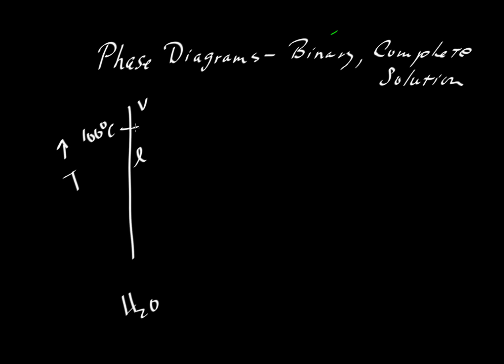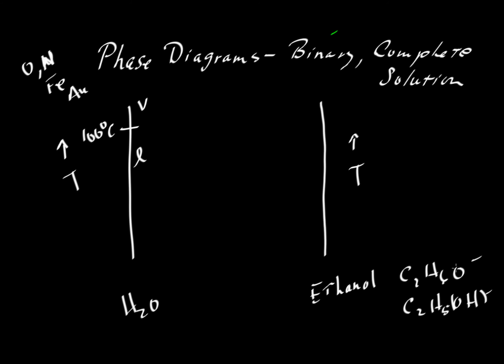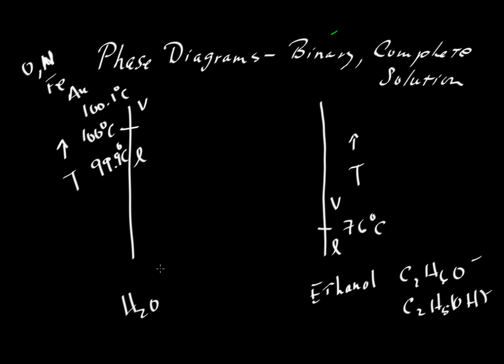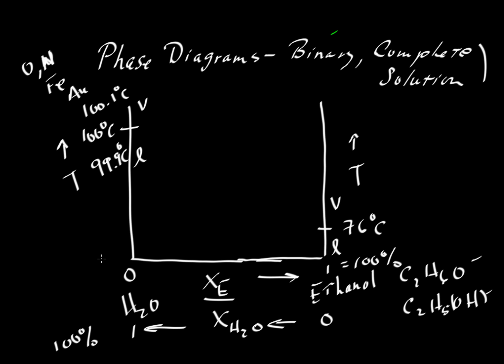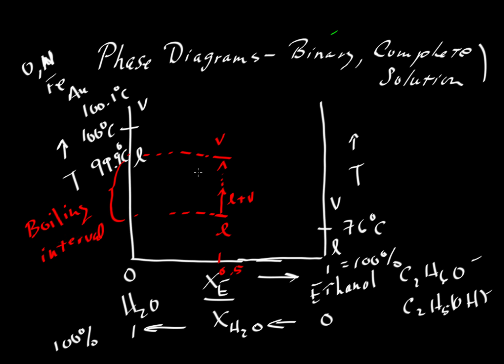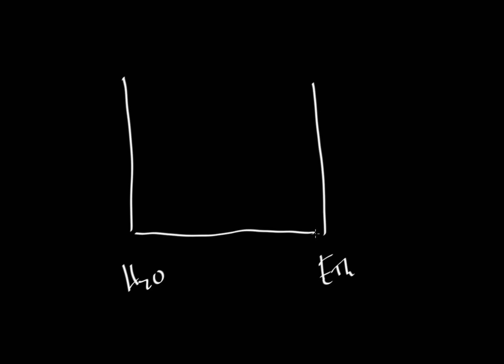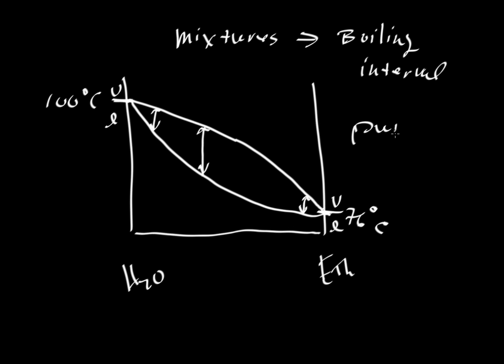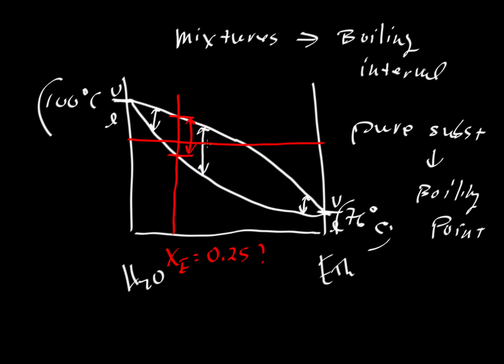Water + Ethanol 1: Boiling temperatures (ignoring azeotrope)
Explains how pure substances have sharp "boiling points" while mixtures have "boiling intervals", using the system H2O + C2H6O (water + ethanol) as an example. The ethanol-rich end of the binary system is simplified be ignoring the azeotrope (by Keith Putirka)